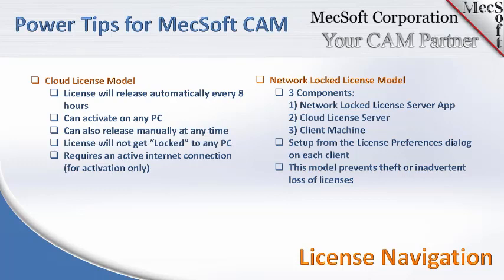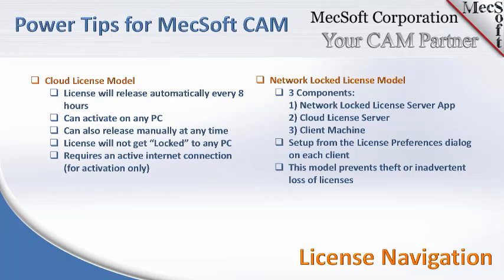Overview of MecSoft Licensing Options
Watch this CAMJam video to learn about the MecSoft licensing options.